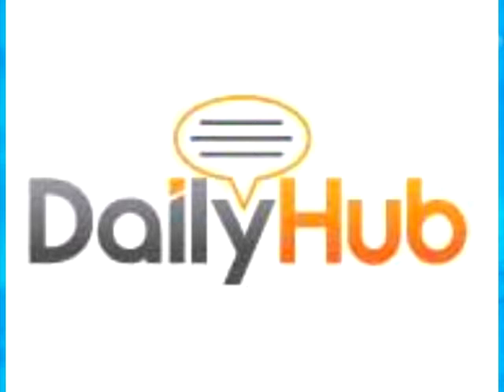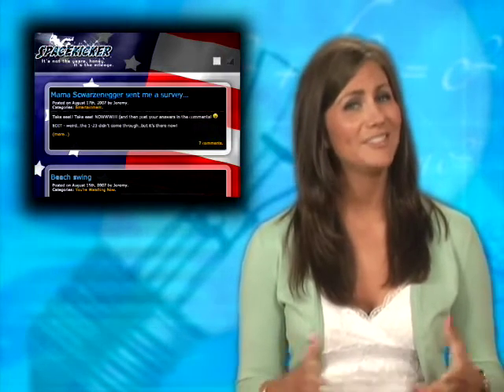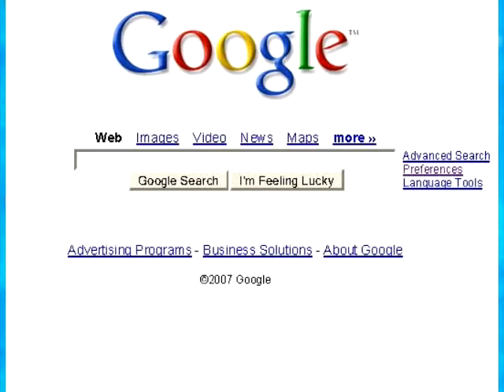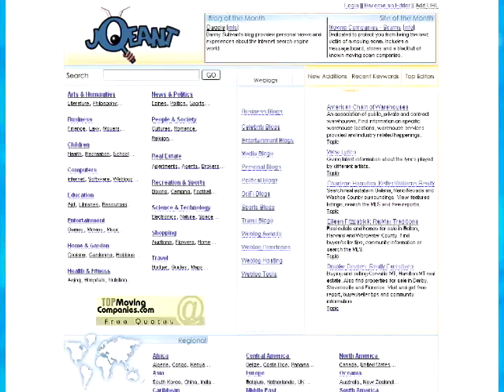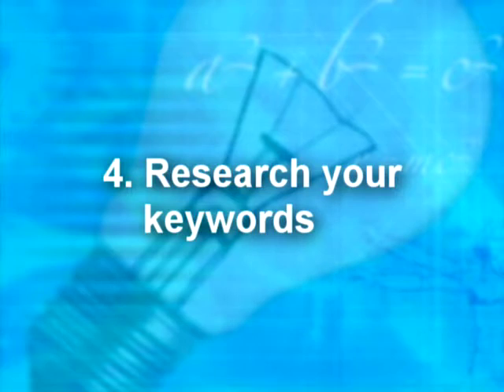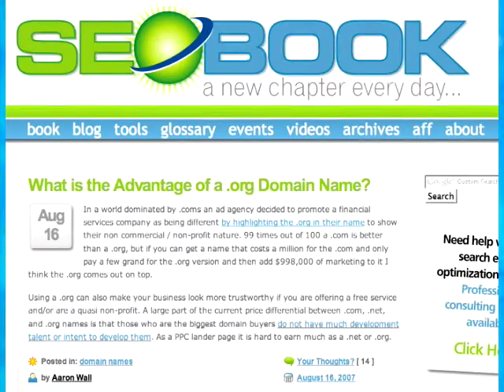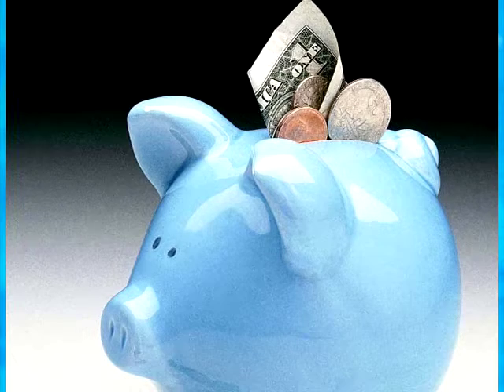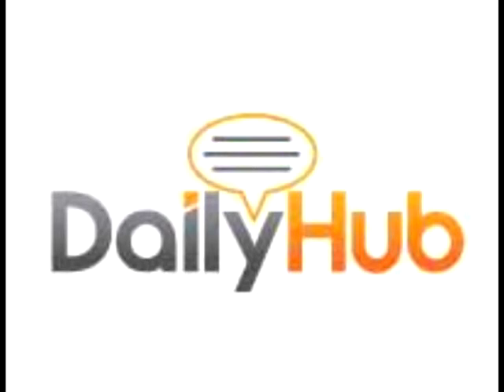How To Improve Your Google Ranking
Ever searched your name on Google?  Did you come up on page 1 or 17?  What about your web site or blog?  Are you showing up for the ideal keywords?  Watch this Daily Idea and learn how to improve your Google ranking in a few easy steps.